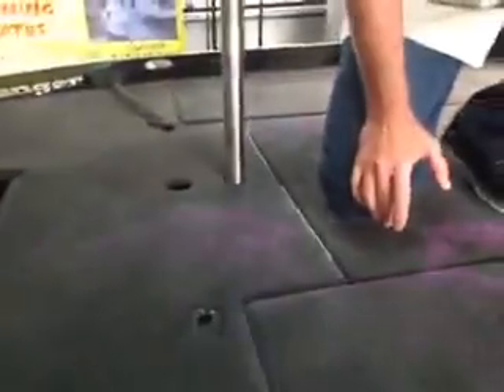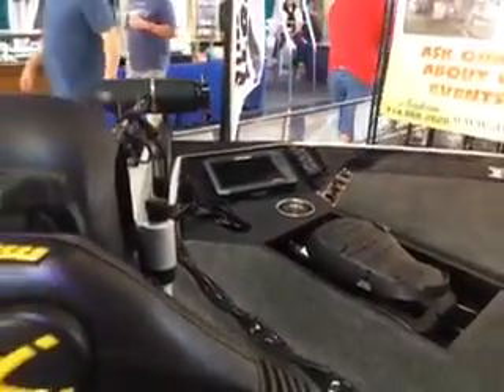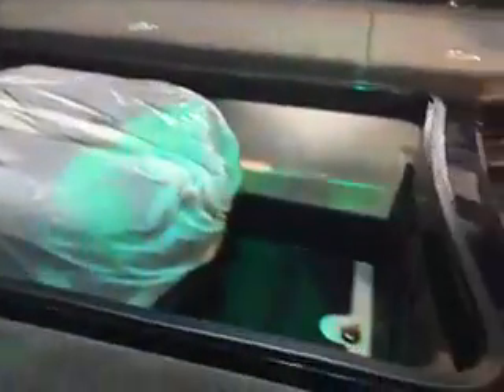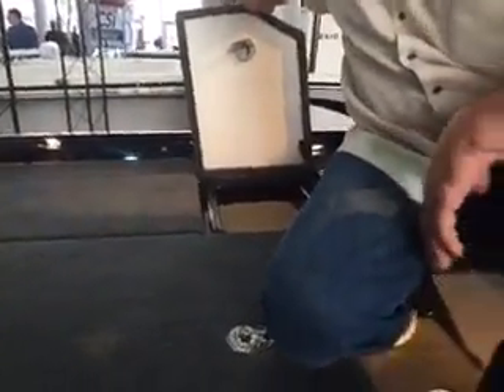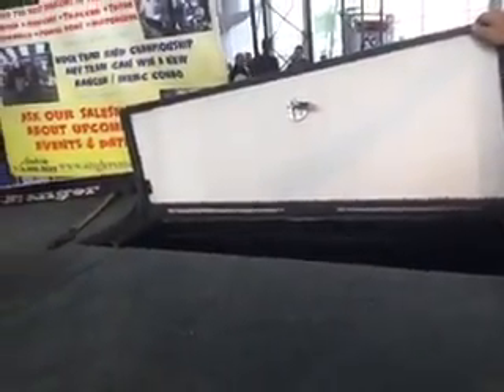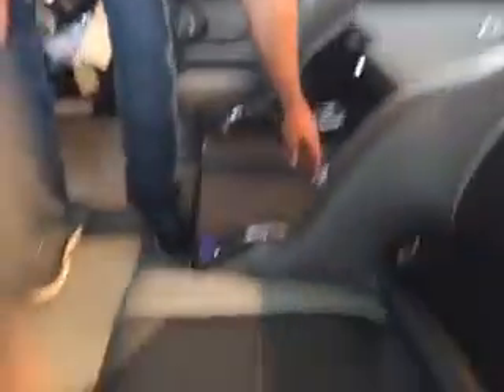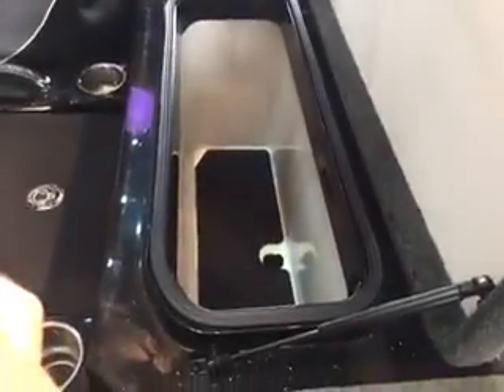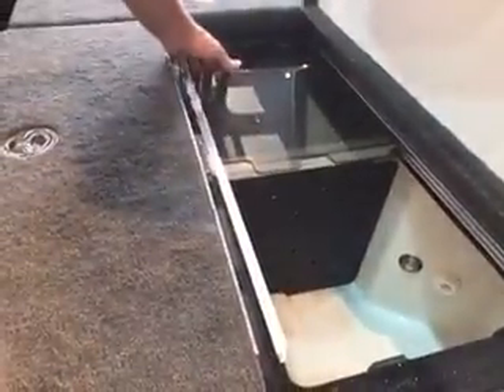NEW Ranger 522D @ Anglers Marine Fred Hall Booth - 2016-03-04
NEW Ranger 522D @ Anglers Marine Fred Hall Booth